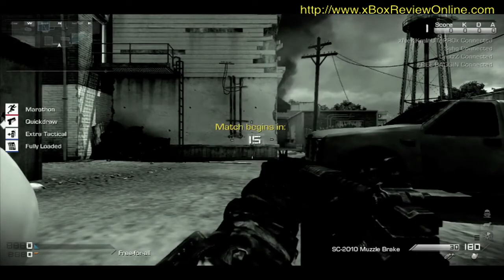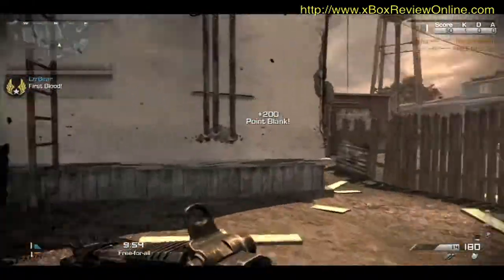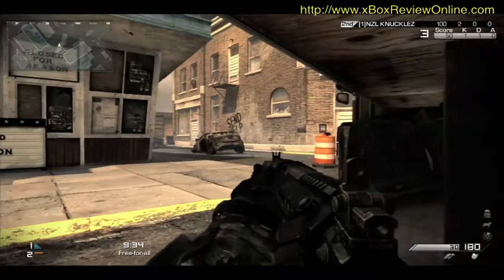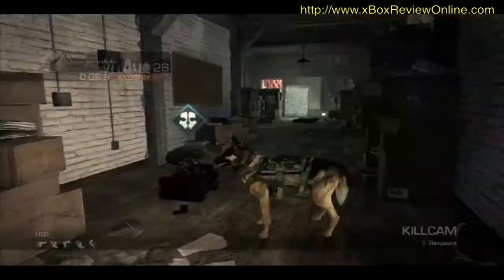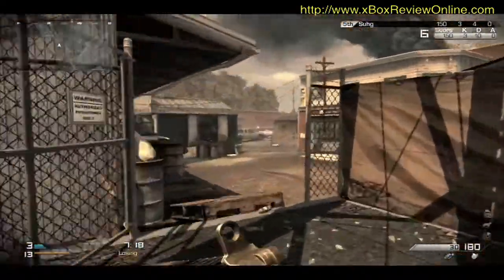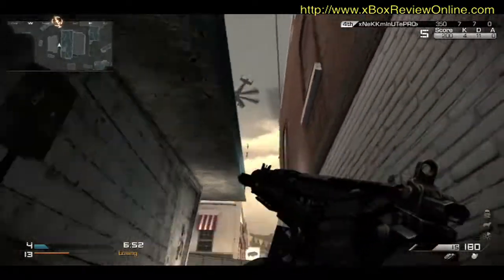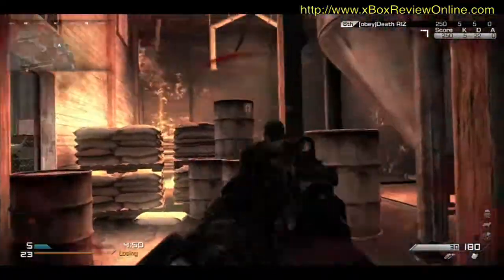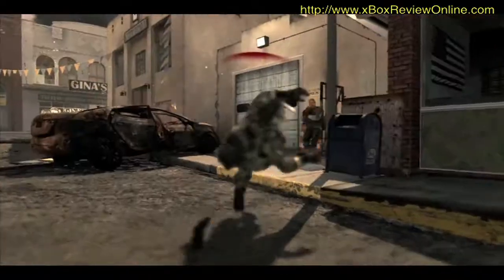Call of Duty G H O S T - Free For All Warhawk [HD 1080p] Gameplay xBox 360 COD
Call of Duty G H O S T - Free For All Warhawk [HD 1080p] Gameplay xBox 360 COD cav P4
- CoD G H O S T cao Kill Confirmed Overlord [HD 1080p] Gameplay xBox 360 Inspired by theRadBrad

Call of Duty: Ghosts (also known as Call of Duty 10) is the tenth main Call of Duty game. It is being developed by Infinity Ward, Neversoft and Raven Software.

Set to occur ten years after a devastating mass event, the United States of America is no longer a superpower, with its economy and government in ashes. The remainder of the nation's Special Operations forces, the Ghosts, fight a newly emerged technologically-superior global power not for freedom, or liberty, but simply to survive.

Players are able to peek around cover while still being able to fire, automatically mantle objects, and customize their character. Finally, it was stated that players will be able to activate environmental hazards, rather than the hazards automatically activating without player interference. It will also allow players to do some hidden sub-missions which will result in new twists in the campaign storyline. Campaign is linear, but hidden sub-missions will be Easter egg-like, and they will be unlocked if players pick up certain objects or if they do a specific action.

Game Reviews - for COD Ghost, Battlefield 4, Batman: Arkham Origins, Metro, Dead Island, COD BO2 and xBox 360 game play videos.

PS4 or XBox One - LEAVE Your Choice In The COMMENTS.

Captured in full HD 1080p - GREAT FOR FULL SCREEN